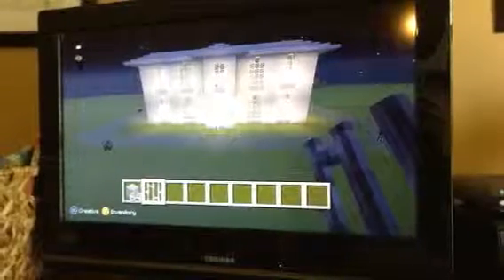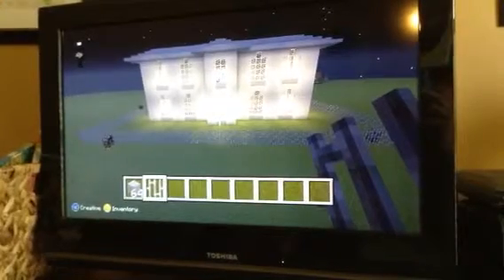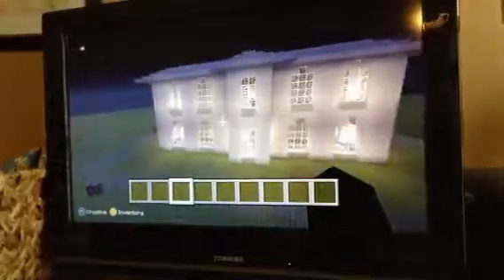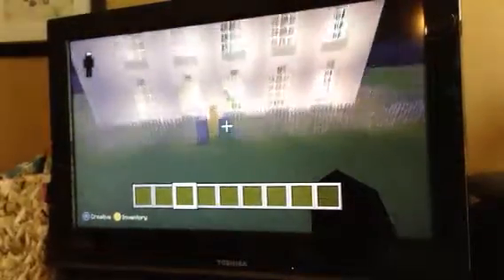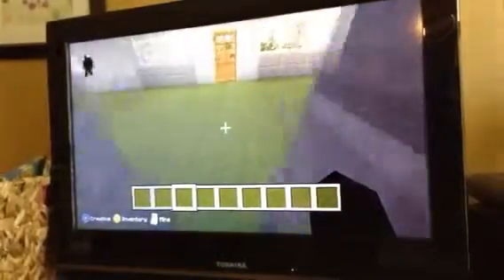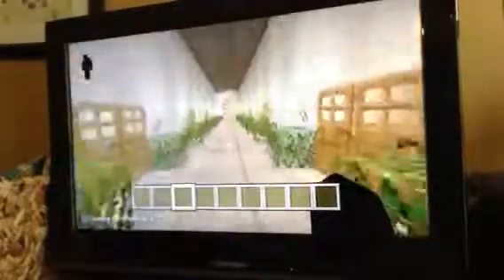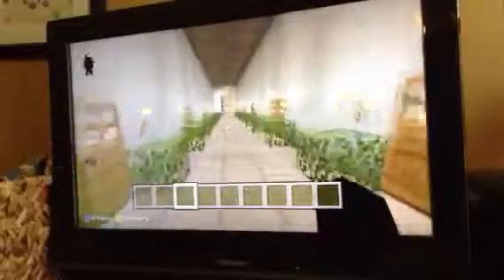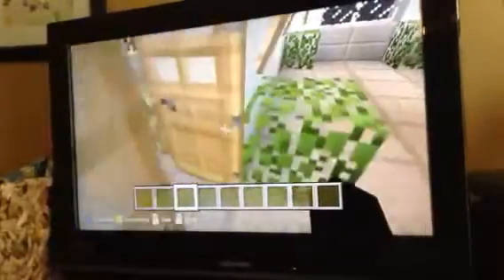Mansion House Tour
A giant house tour.